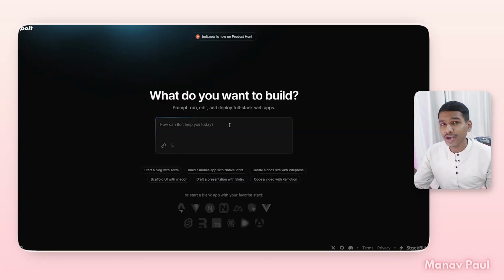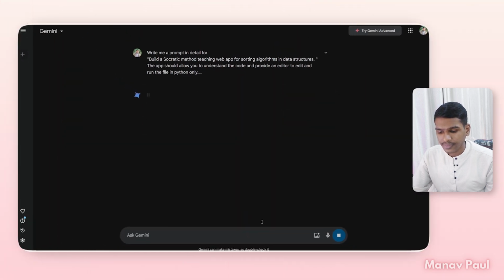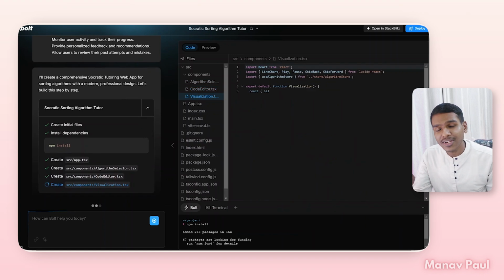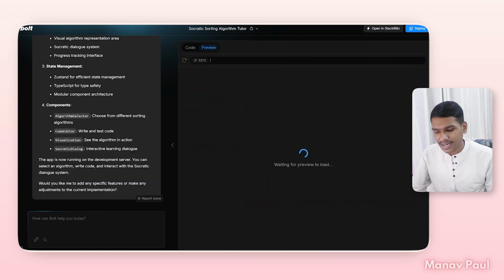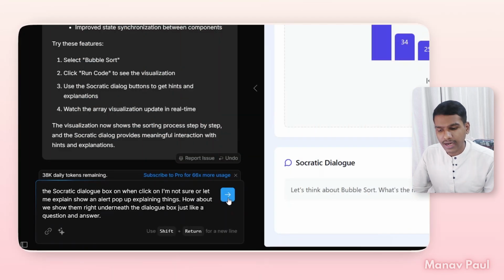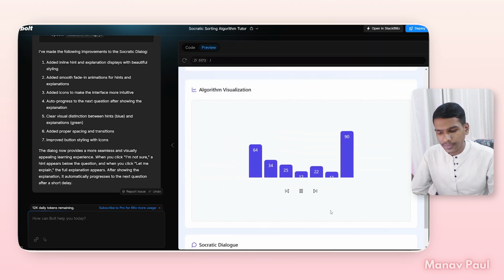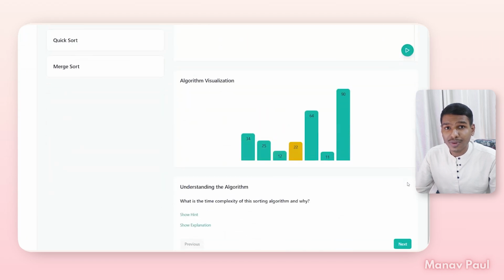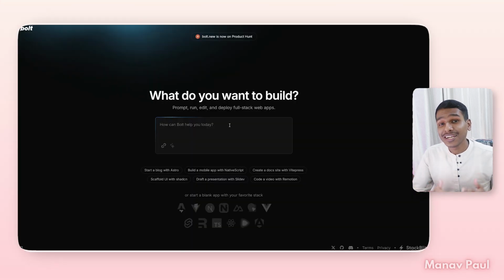Build $1M Full Stack web applications in minutes with Bolt.new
👋🏻 Hey there! I'm Manav Paul, a 24-year-young spiritual developer with a newfound fascination for generative AI.
This video is a part of my Mastering Generative AI Series in 30 days.

This weekend I came across this amazing developer killer platform,
Bolt.new,  a revolutionary AI-powered platform from StackBlitz that lets you build full-stack apps without any coding. No more late nights, no more debugging nightmares. Just pure, unadulterated, no-code app building.
Bolt.new has the power of Claude + v0 + Cursor.

✔ Key features of Bolt.new:

- No-code development: Build apps visually, without writing a single line of code.
- AI-powered assistance: Get help with every step of the process, from ideation to deployment.
- Seamless deployment: Deploy your apps instantly with just a few clicks.

⚠ But, there's a catch:
- Bolt.new has a daily token limit, creating constraint for larger projects.
- Currently, you're limited to Claude 3.5 Sonnet LLM.

You can bypass these limitations by running Bolt.new locally on your machine.

Timestamps:

0:00   Introduction
0:18   Build a full stack app
00:34 Prompt (Gemini)
1:04 See the Magic happen.
1:38  Ready to See it in Action
2:15 Prompt (Bolt.new)
3:20 Project 1 Demo
3:25 Project 2 Demo
3:47 Project 3 Demo
4:02 Master GenAI Series